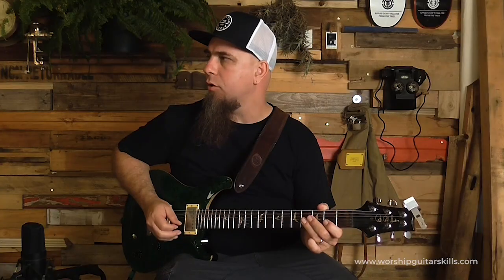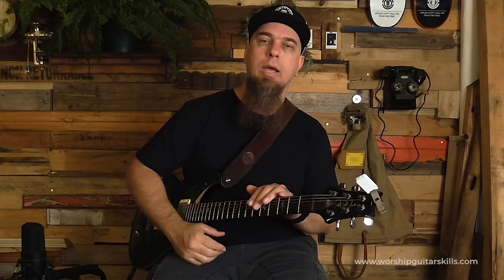Worship Electric Guitar Tutorial - What A Beautiful Name by Hillsong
Welcome to another lesson.

In this video I'll show you how to play What a Beautiful Name by Hillsong.

7 D A Y G U I T A R C H A L L E N G E

If you want to improve your modern worship guitar playing, then you should sign up for our FREE 7 Day Challenge below!

Welcome to Worship Guitar Skills TV, the channel dedicated to helping guitarists improve their playing and find their voice.

My name is Charl Coetzee, and I'm the founder of WorshipGuitarSkills.com.